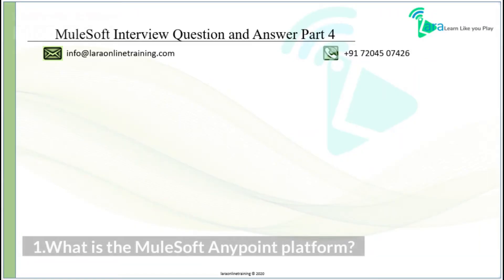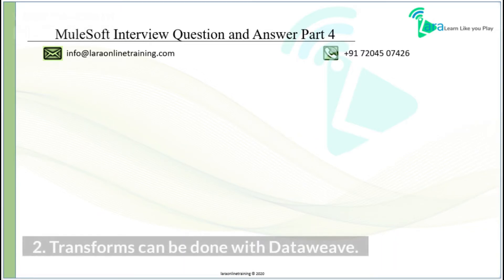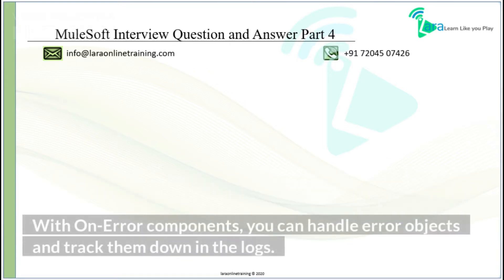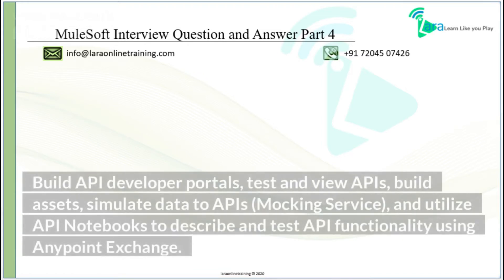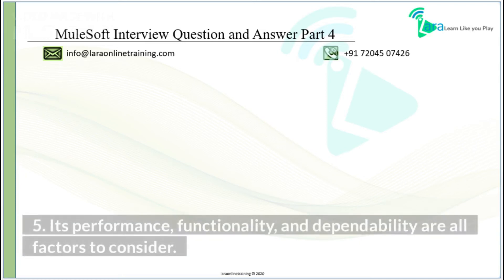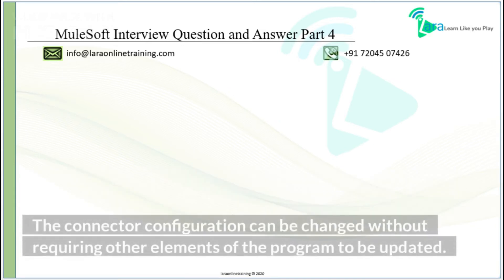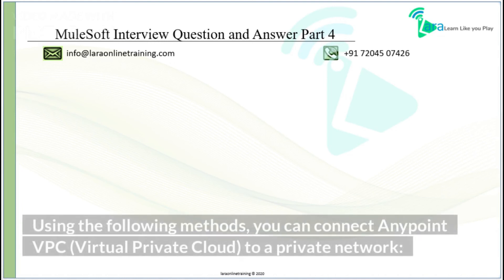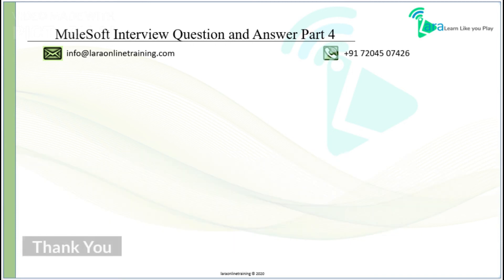MuleSoft Interview Question and Answer | Part 4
About LaraOnlineTraining

Online studies are designed for students whose scheduling commitments would otherwise make it difficult to enroll in a full-time higher education program. Offered for individual courses, diplomas, associate’s degrees and certificate programs, online studies are a valuable option. The resulting qualification a graduate receives after successfully completing.

Accredited Training Partner
Certified & Industry Experts Trainers
Multiple Training Delivery Models
Customized course
Placement Assistance

Key Features :

👉 24/7 Support
👉 Real-life Projects
👉 Get Certified